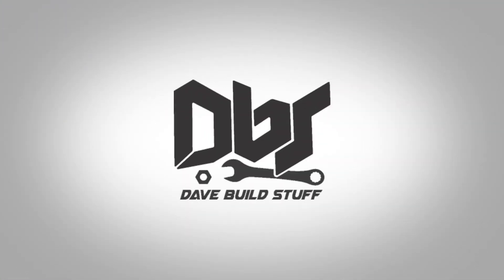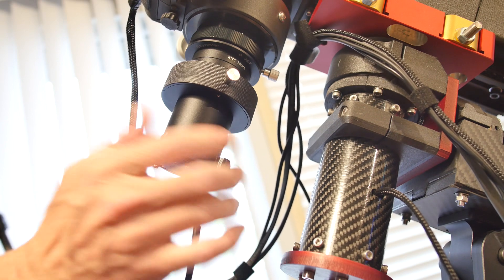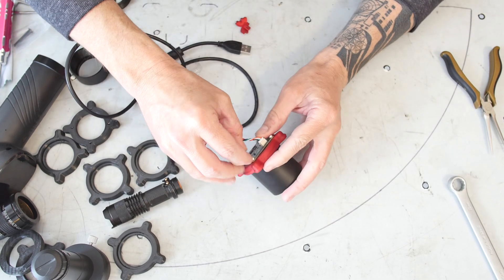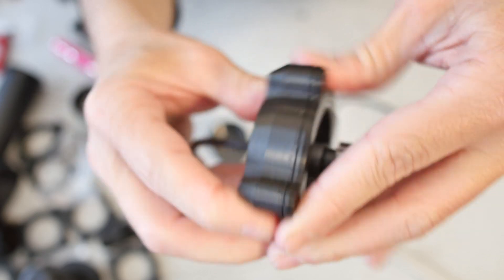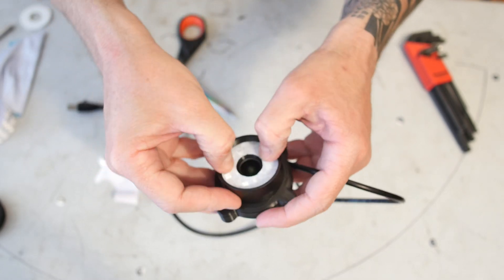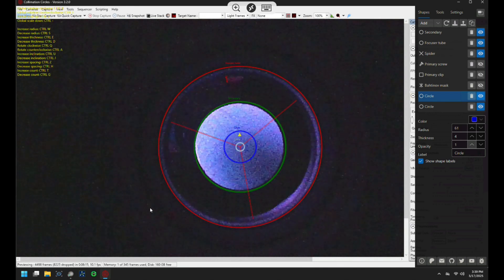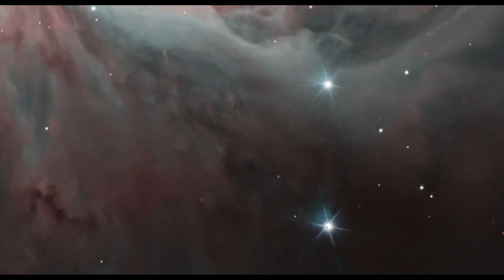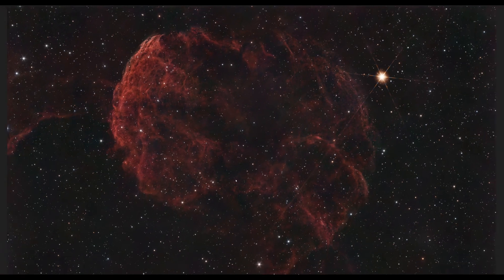Build Your Own Camera Collimation Device For Your Newtonian!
I designed and built my own version of the OCAL, camera collimation device for Newtonian telescopes. It used an inexpensive usb camera and free, open source software.

USB Arduino Web Cam

42x0.75mm threaded extension tube

Reflective Tape